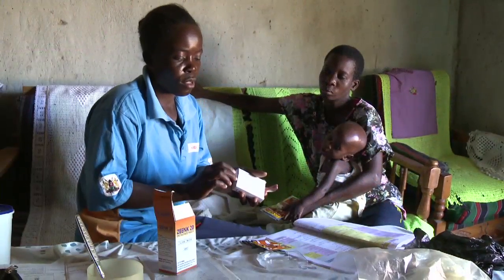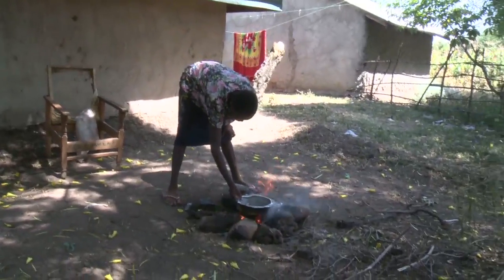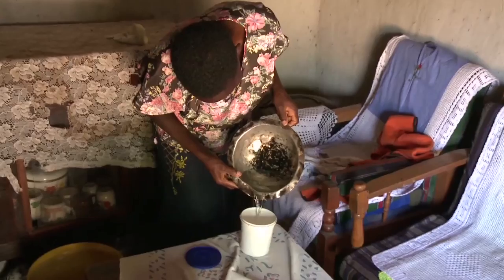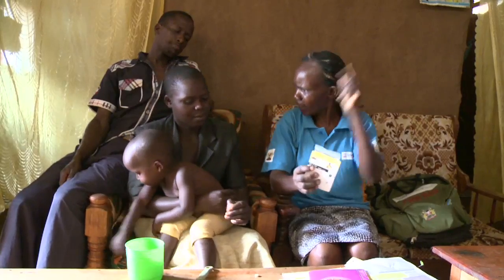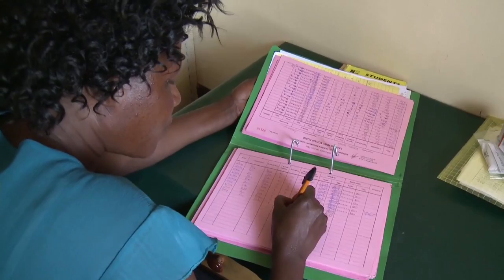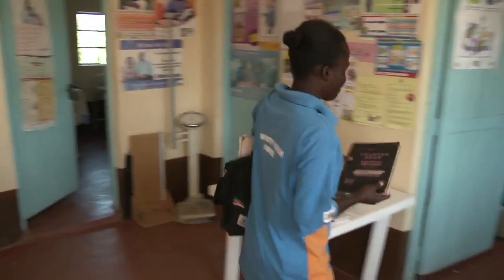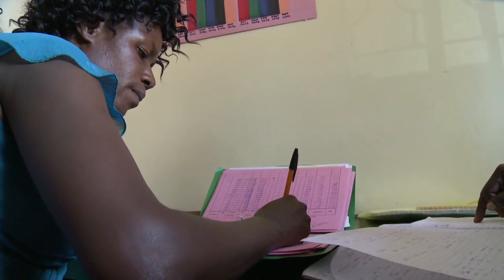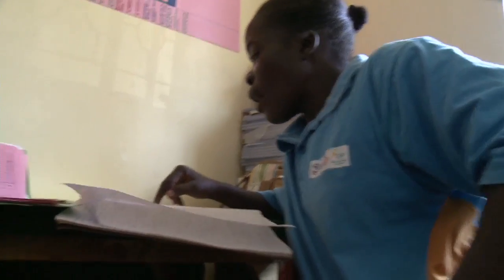Integrated Community Case Management (iCCM) in Bondo Sub County - Kenya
The Maternal and Child Health Integrated Program (MCHIP) is USAID's flagship maternal, newborn, and child program.

Mission:
MCHIP's vision is to accelerate the reduction of maternal, newborn, and child mortality in the 30+ USAID priority countries facing the highest disease burden.

By scaling up evidence-based high impact maternal, newborn, and children health interventions we aim to help reduce maternal and child mortality by 25% across these priority countries through field-based implementation and global leadership.